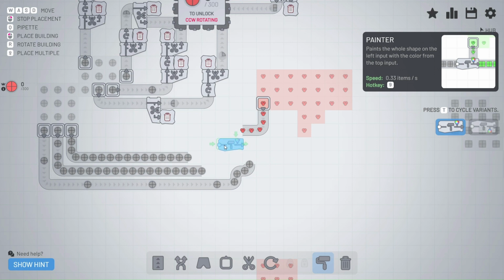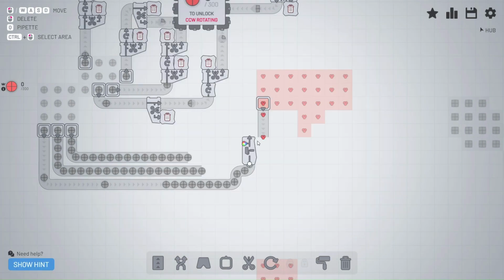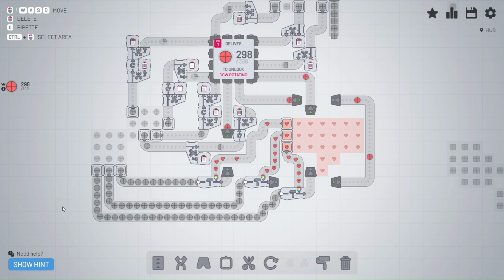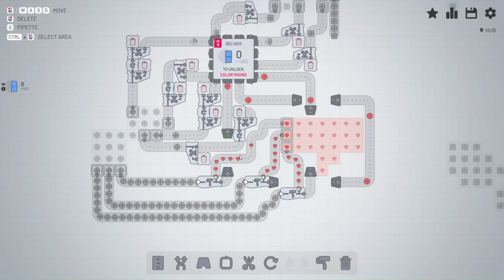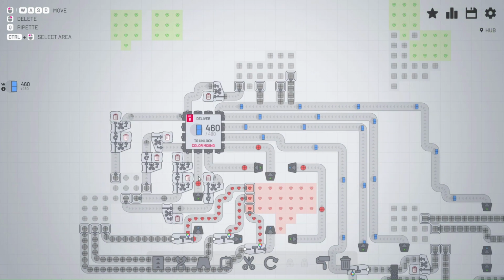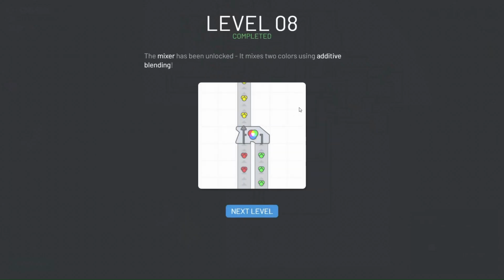First Time Play: Shapez ep 3 - Level 7 & Level 8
In this series I play games that I have never played before and have little to no knowledge about, so you will learn along with me. Today we are playing Shapez!